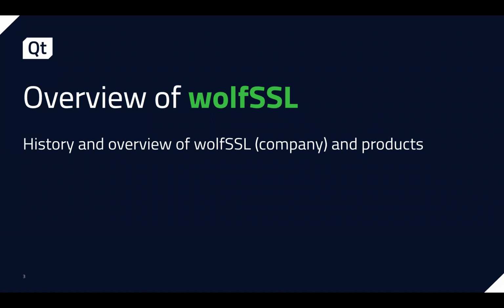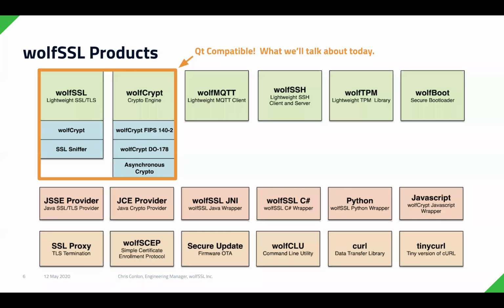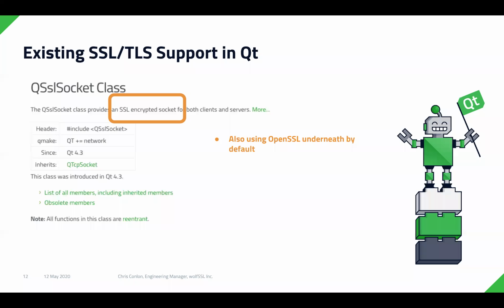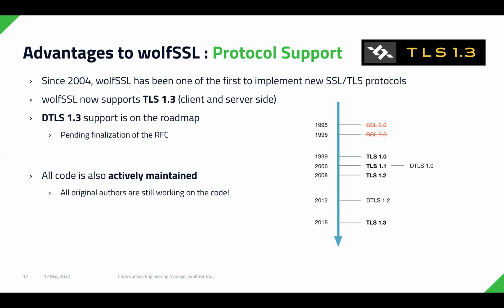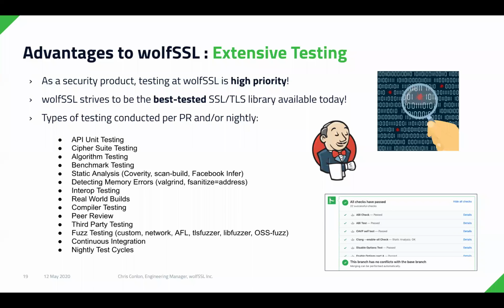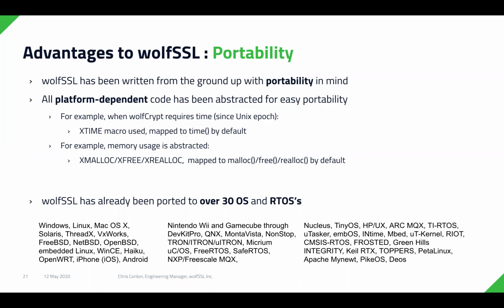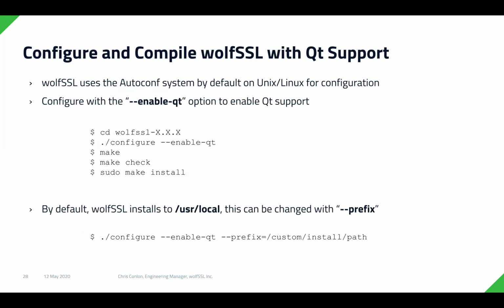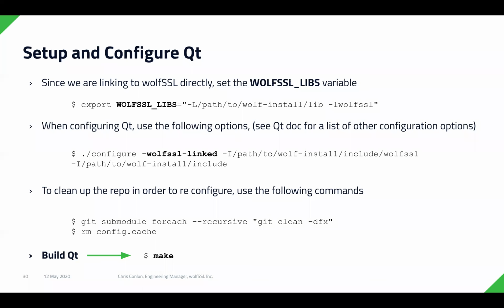SSL/TLS in Qt: Introduction to wolfSSL - wolfSSL {Qt Virtual Tech Con 2020}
Qt has traditionally used OpenSSL as the provider for SSL/TLS in Qt Network for secure network communications. Qt developers who are looking for a lightweight, progressive, and well-tested SSL/TLS implementation will be happy to learn how Qt can be used with the wolfSSL embedded SSL/TLS library.wolfSSL provides progressive SSL/TLS protocol support up to TLS 1.3, maintains a minimal memory footprint, and focuses on extensive testing to reduce bugs and vulnerabilities. This session will provide an overview of wolfSSL and advantages it brings to Qt developers when used in place of OpenSSL. Attendees will gain insight into how they can build Qt with wolfSSL, learn about the current state of SSL/TLS and the cryptography algorithms it uses, and have a chance to ask the experts about their SSL/TLS questions.

Speaker: Chris Conlon, Engineering Manager, wolfSSL